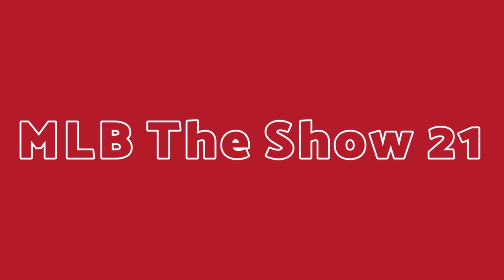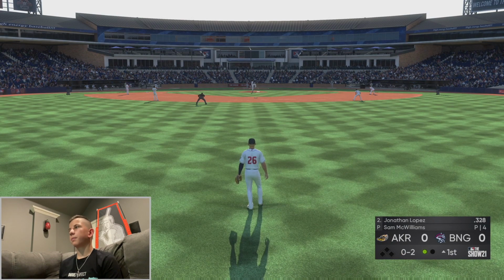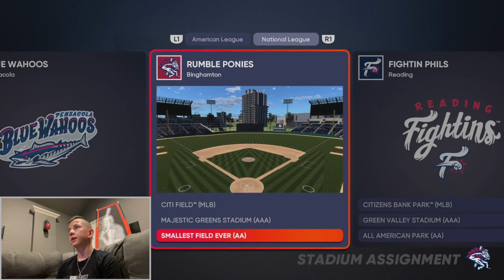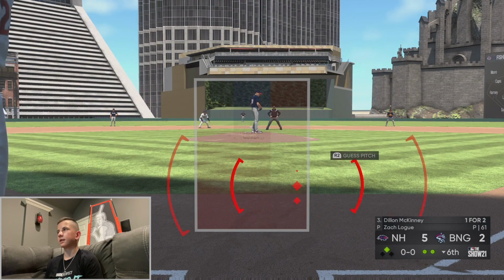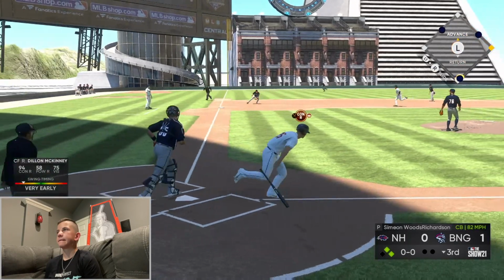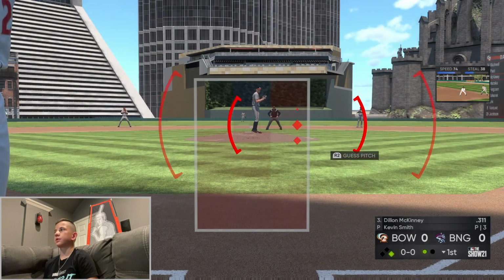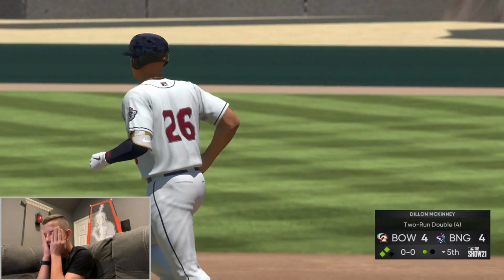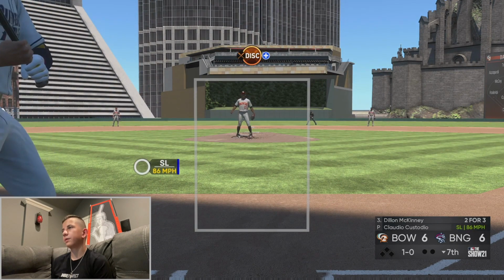Playing On The Smallest Field Ever - Episode 7 MLB The Show 21 Road To The Show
What is up everyone and welcome back to the channel DILLonDECK. I just played BASEBALL ON THE SMALLEST FIELD IN MLB THE SHOW 21!!!

⚾ I play a full series on the smallest field ever!
⚾ I hit NINE singles
⚾ I hit FOUR doubles

Thanks for checking out the channel DILLonDECK as I play MLB The Show 21 Road To The Show!